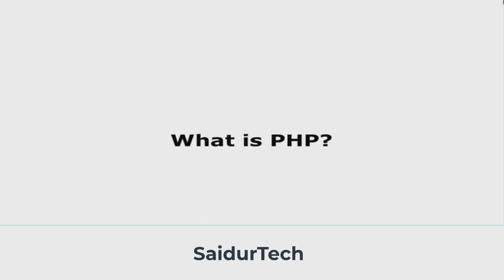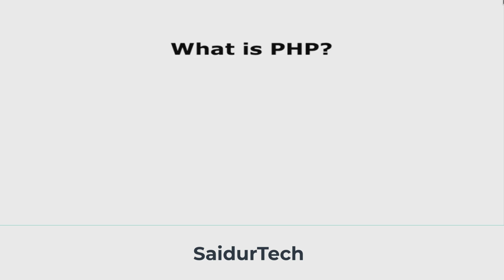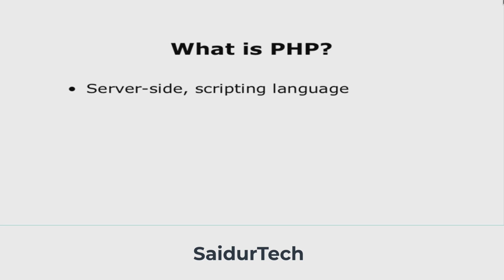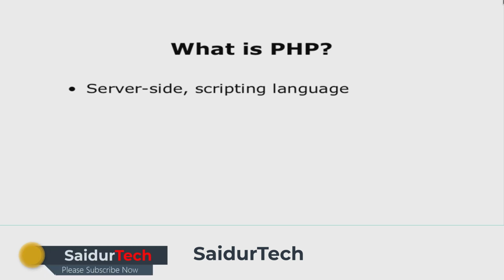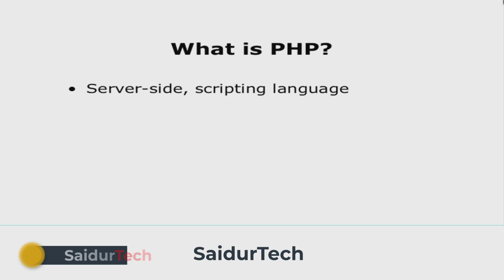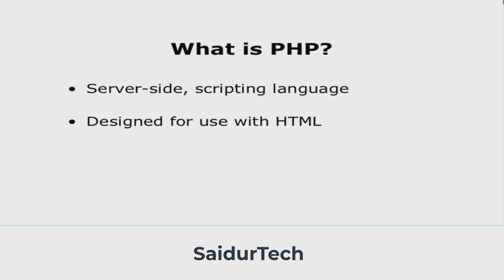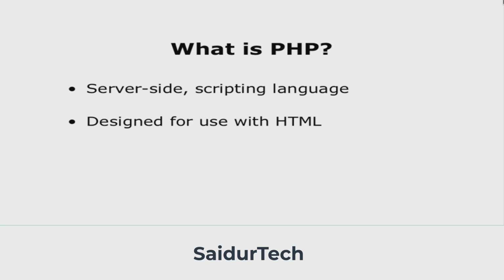What is PHP? English Tutorial.